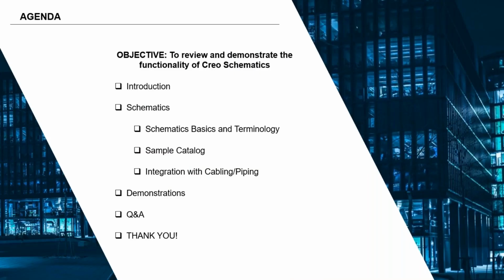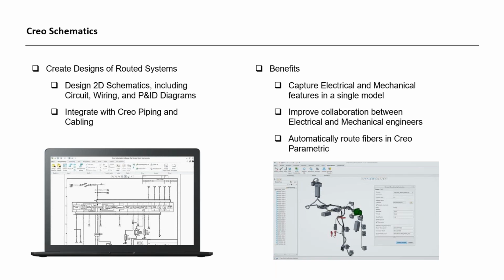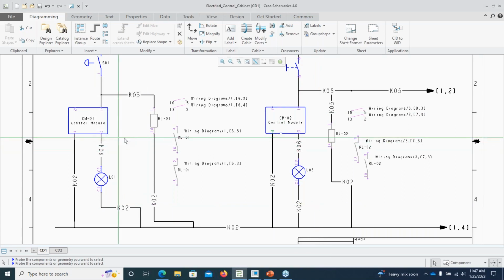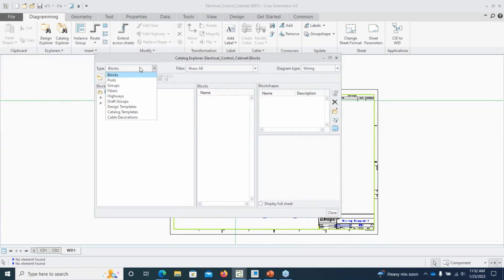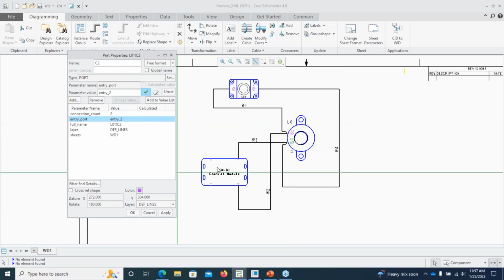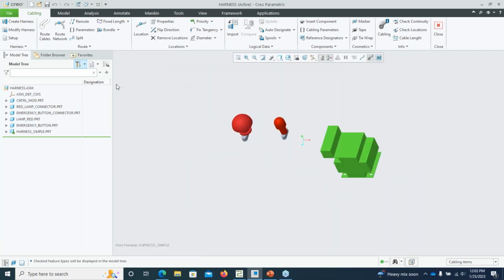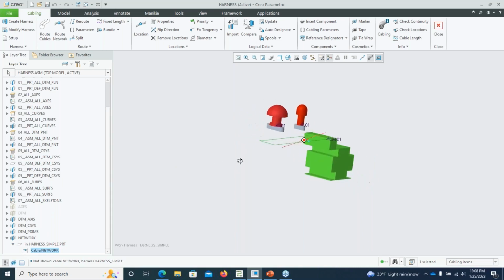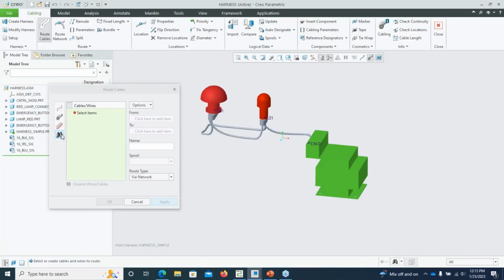Creo Schematics - Wednesday Webinar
To succeed in today’s markets, companies need to introduce smart connected products faster than the competition, at lower cost, and with higher quality.

Creo Schematics helps you achieve this goal by automating the connected systems detailed design processes—saving time, effort, and money.